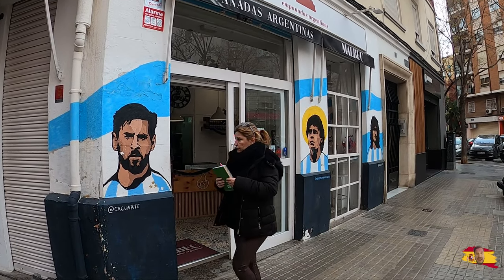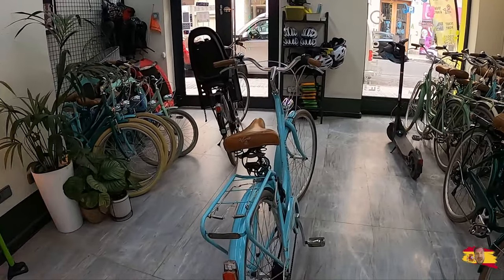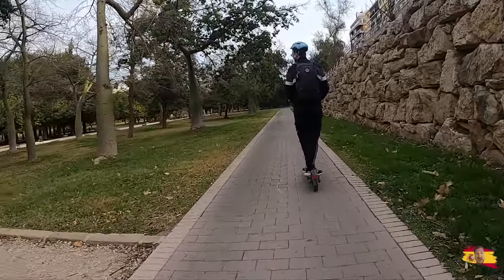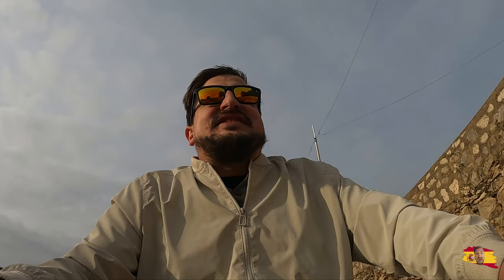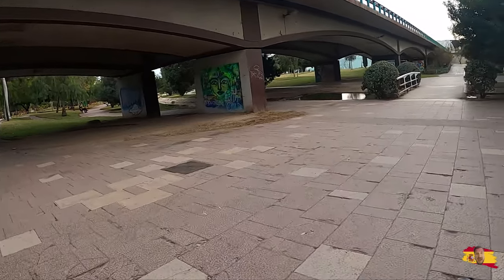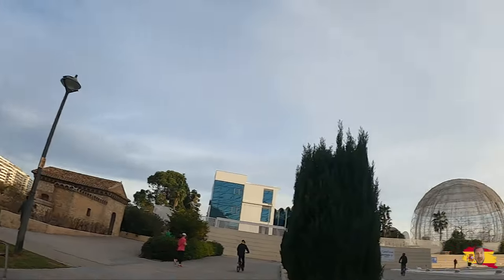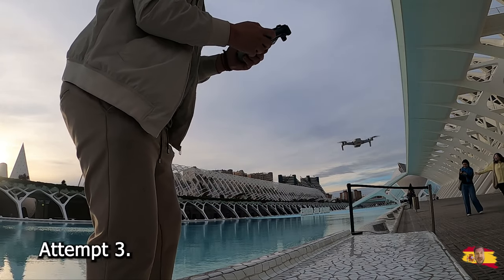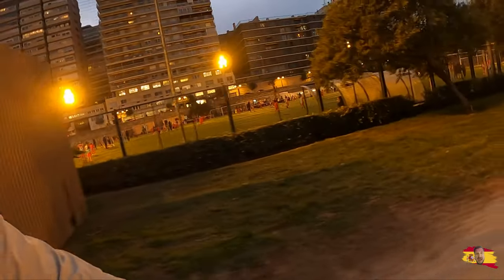THE City Built For Bicycles EPIC BIKE TOUR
I am a Funny man Travel vlogger, Traveling all over Europe and soon to be the world, follow me as i visit spain, croatia, malta, italy, bosnia and many more countries this year.

 I'm an Expat from Hamilton, Ontario Canada, moved to Okrug Gornji, split, dalmatia Croatia, with my mom and my cat,trying to run a vacation rental property, and open up a food stand.Support me by watching my videos subscribing and add me to instagram @Thisisbunjo, message me to send fan mail or fan art, i love arsenal, leafs, raptors so send me gifts or donate to my patreon, My patreon is @Thisisbunjo donate please, for rental information of my property message me on instagram